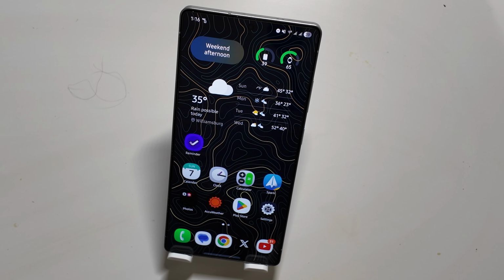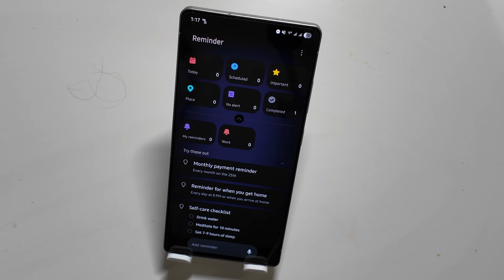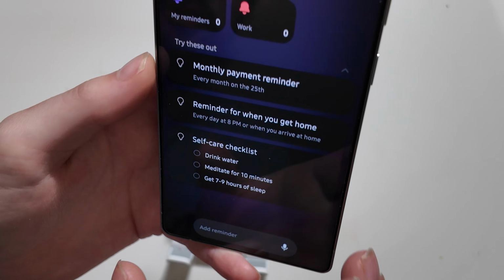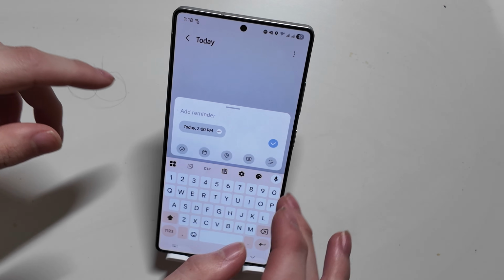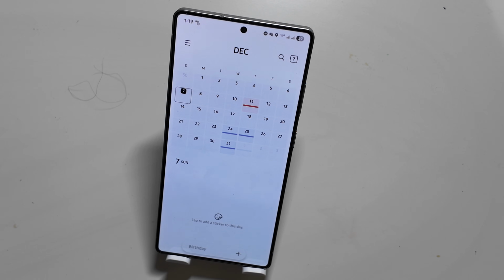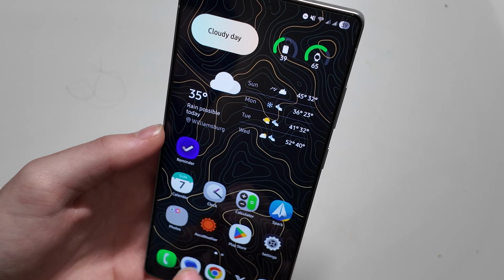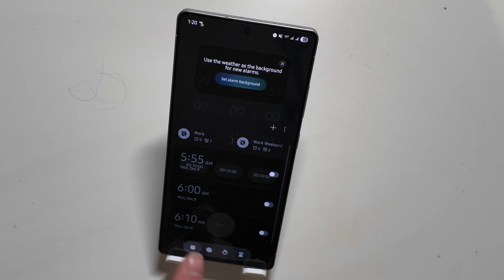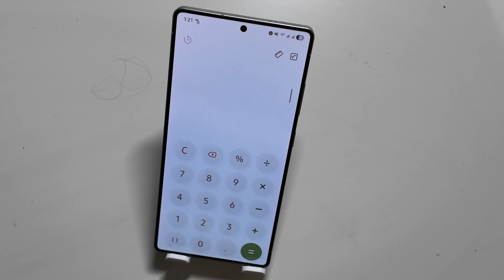Samsung Quadruple Update Arrives Just In Time on Galaxy Smartphones